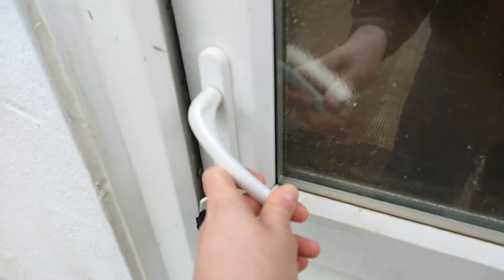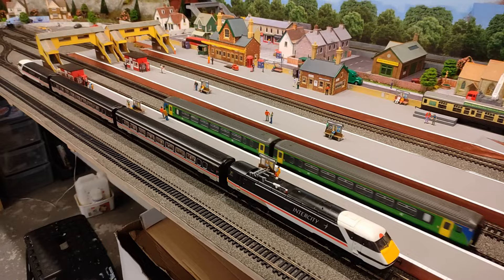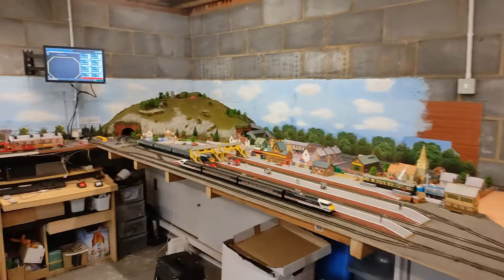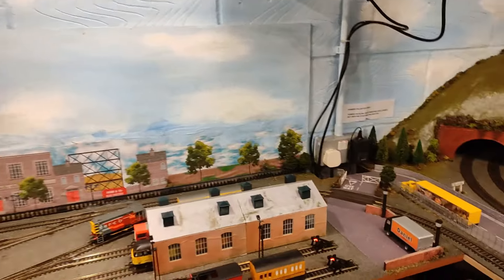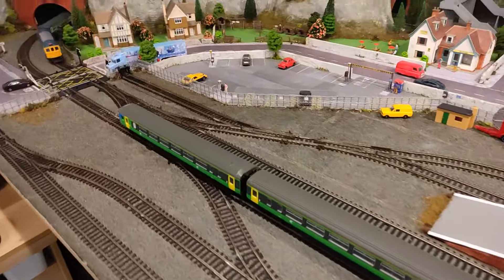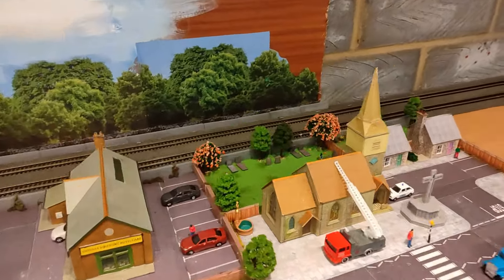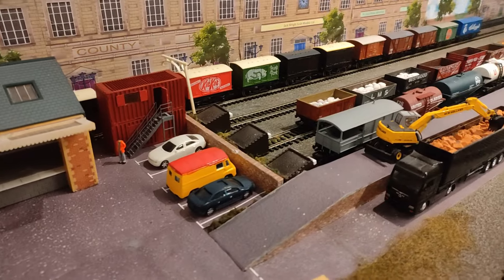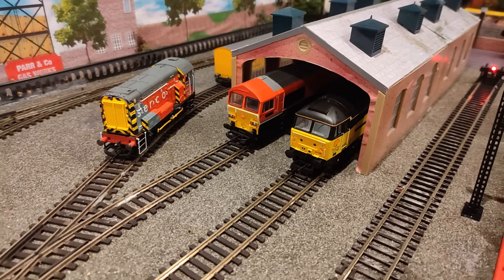Welcome to Pringleton: A Look At Our Garage Model Railway (Pringleton 00 Gauge Model Railway Ep 1)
Welcome to the Pringleton Model Railway, a 00 gauge layout in a double garage ... join us for an introductory look around this wonderful little world!